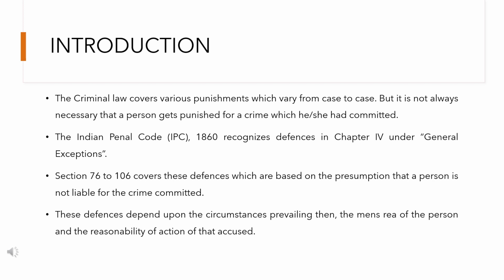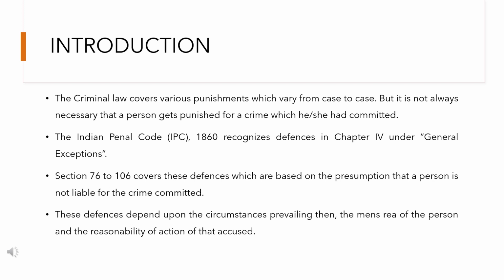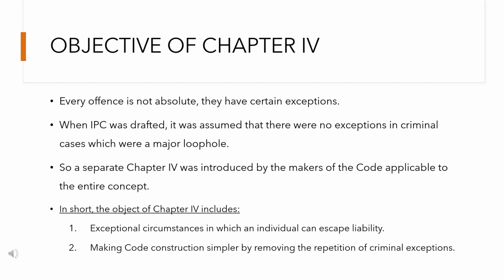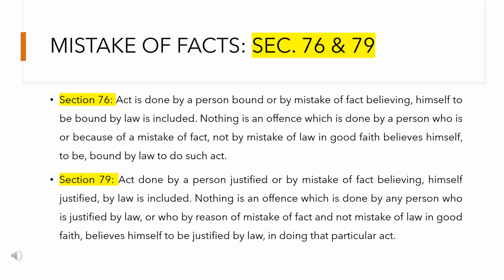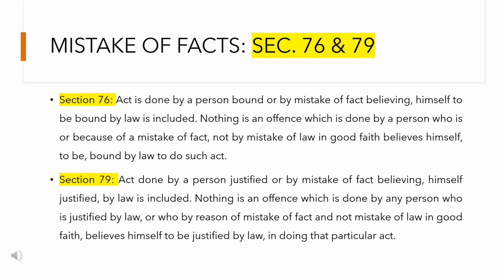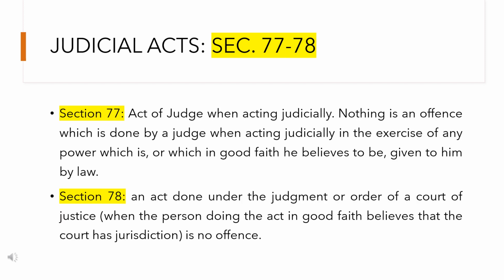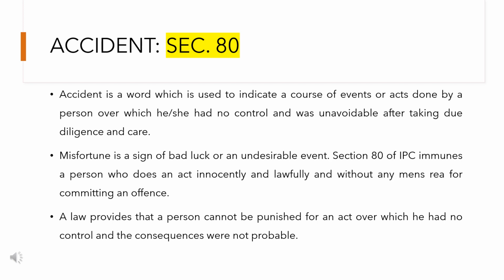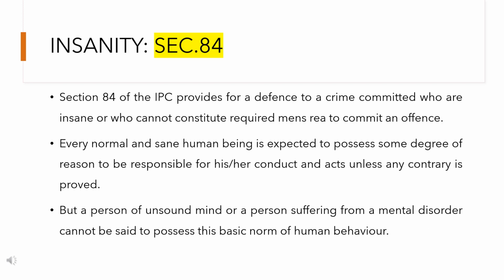General Defences IPC | Section 76-106 IPC | Chapter 4 IPC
By- Vaishnavi Parate
Indian Penal Code
Hello Everybody, In this video, we will understand General Defences or General Exceptions that are mentioned in Chapter 4 of IPC from Section 76-106 of the Indian Penal Code.
The General Exceptions stipulated under Sections 76 to 106 of the IPC, 1860 includes the
following:
1. Mistake of fact (Sections 76 and 79)
2. Judicial act (Section 77 and 78)
3. Accident (Section 80)
4. Necessity (Section 81)
5. Infancy (Sections 82 and 83)
6. Insanity (Section 84)
7. Intoxication (Sections 85 and 86)
8. Consent (Sections 87- 92)
9. Communication (Section 93)
10. Duress (Section 94)
11. Trifles (Section 95)
12. Private Defense (Sections 96 – 106)

This Video will help you Prepare for exams such as CLAT 2020, NET 2020, UPSC, DU LLB Entrance Exam, LLM Entrance Exams, etc. We will discuss the remaining General Defences of IPC such as Private Defence is Part 2 of this Video!
See you in another Class, Bye-bye!